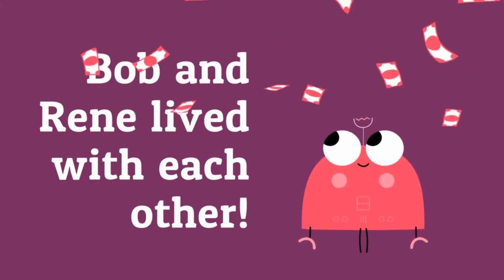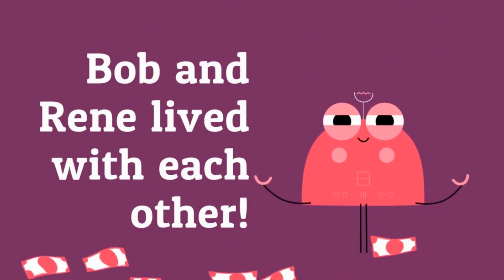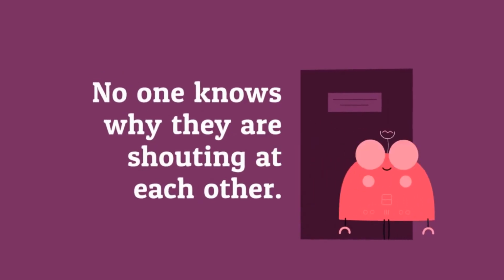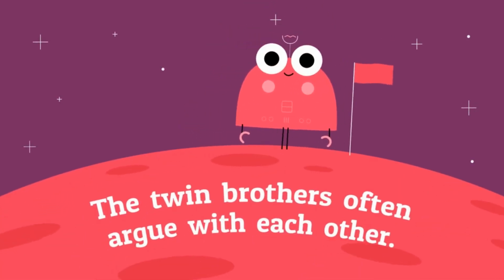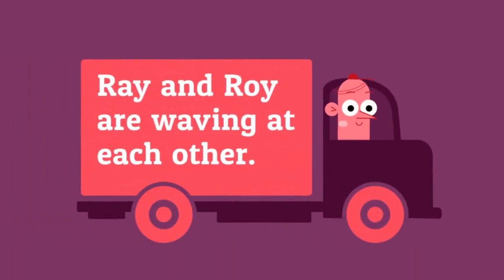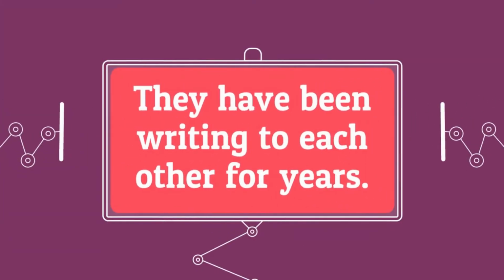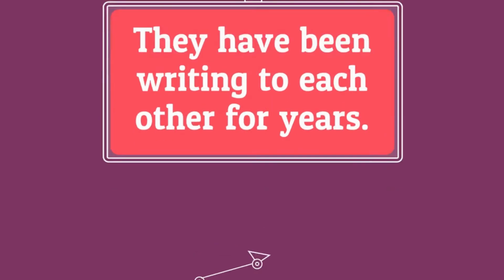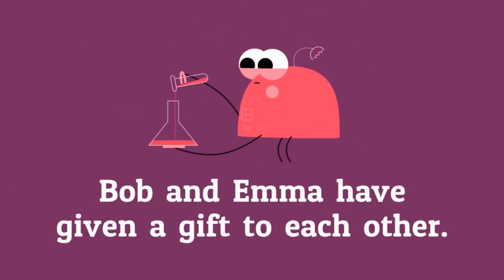Reciprocal Pronouns! Learn Fast! | English Grammar Lessons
Learn FAST! RECIPROCAL PRONOUNS! American English easy to understand grammar lesson!
00:00 Intro.
00:10 Reciprocal Pronouns Title.
00:16 Pronouns Replace Nouns and Noun Phrases.
00:30 Reciprocal Pronouns Express Relationship.
00:45 Each other and One Another Pronouns.
00:52 Two Things Each Other Explained.
01:05 More Than Two Use One Another.
01:20 Reciprocal Pronoun Example.

What are Reciprocal Pronouns?
Pronouns are words that replace nouns and noun phrases!

Reciprocal pronouns are words that express a mutual action or relationship.

The reciprocal pronouns are “Each other and One another!”

If the pronoun refers to “Two things”, use “Each other."

If the pronoun refers to “More than two” use “One another."

While this might seem a little confusing at first,
with practice, you will get the hang of it!

Take a look at the examples below.

“Reciprocal pronouns!”

“Each Other” Pronoun Examples

Bob and Terry love each other! (They both feel the same)

They gave each other presents for the holiday! (Two people exchanged gifts)

Do you two respect each other? (Two people)

Both teams challenged each other! (Two teams)

The boys were fighting with each other! (Two boys)

The two cars were competing with each other! (Two cars)

The dogs were fighting with each other! (Two dogs)

Bob and Rene lived with each other! (Two people)

They kissed each other many times! (Two people)

“One Another” Pronoun Examples

The entire family loves one another! (Everyone feels the same)

The entire team played their best for one another! (They all played well)

I admire the way you help one another at work! (More than two)

They were all blaming one another for the loss! (A team)

All four boys were arguing with one another! (Four people)

They worked with one another as a team! (More than two)

All of the workers celebrated with one another! (Many people)